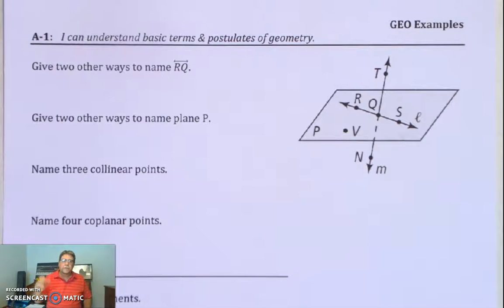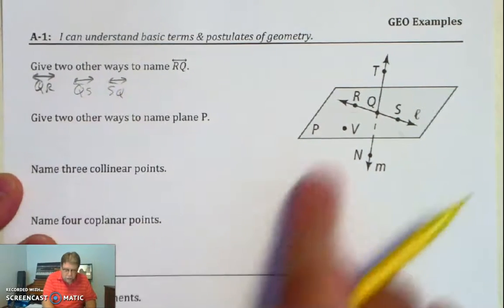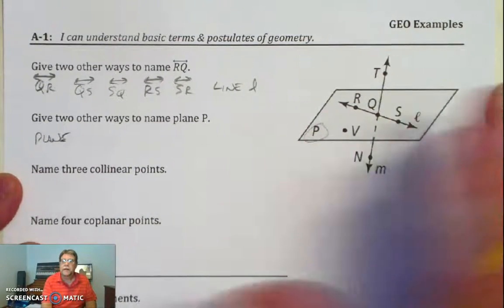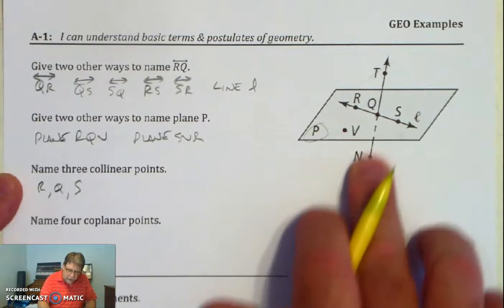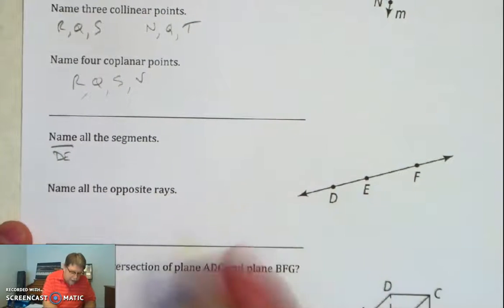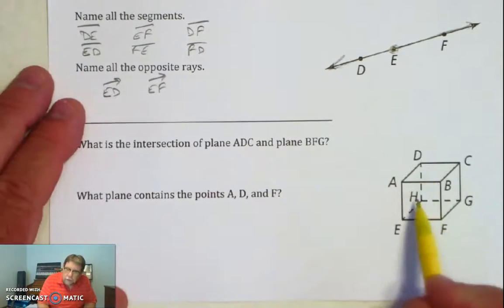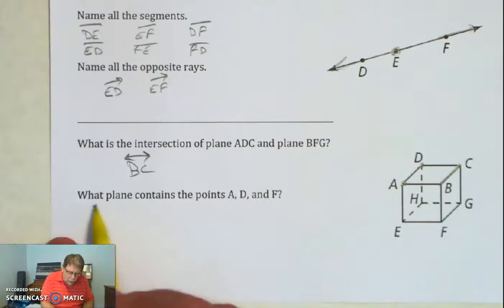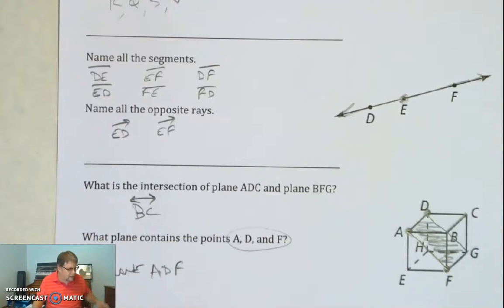A.1 - Ex. 1 - Basic Terms